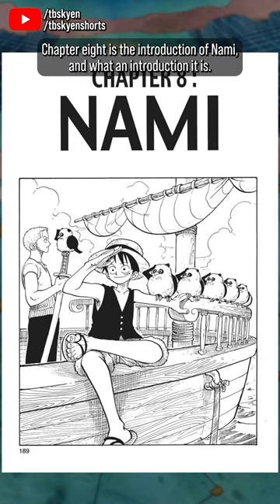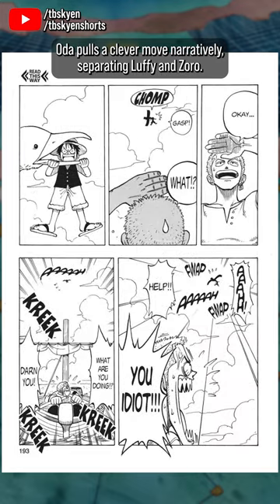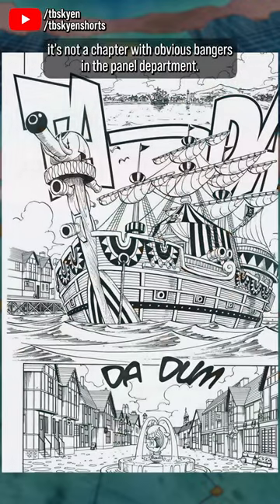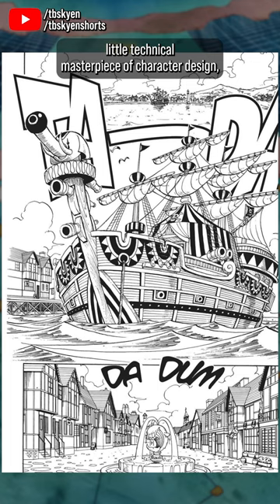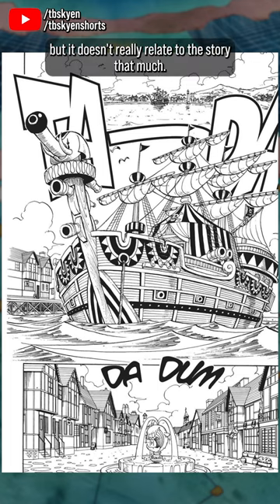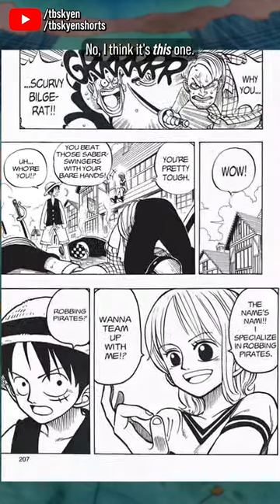The clever way Oda introduces Nami || Best Moments of One Piece